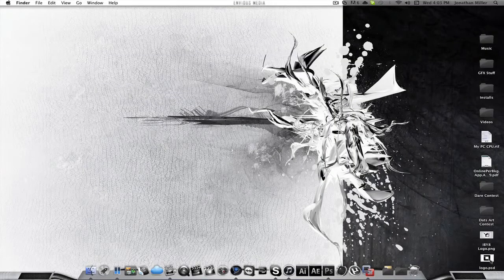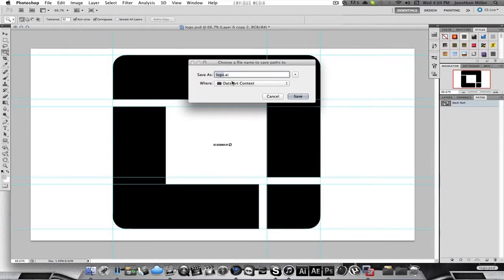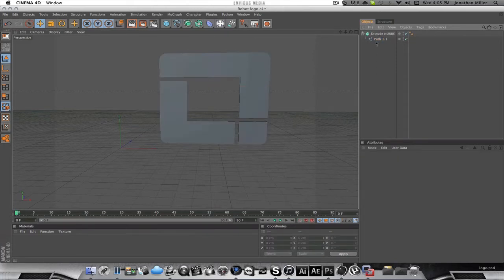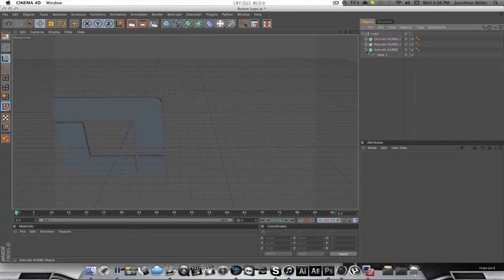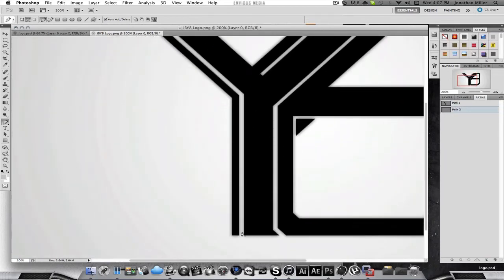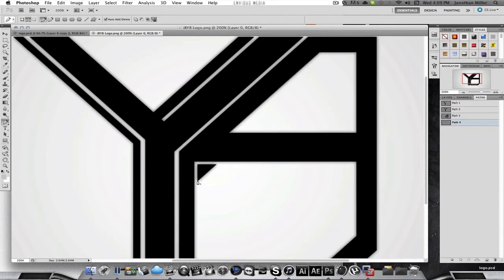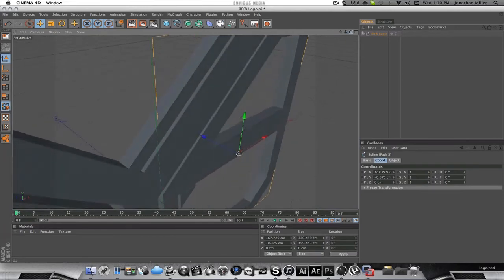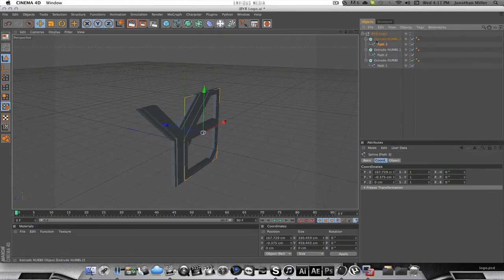Photoshop Tutorial Pentooling Logos And C4D + Updates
I Say And Ummm way To Much Lol
Enjoy :D

Youtube.com/EnviousHq